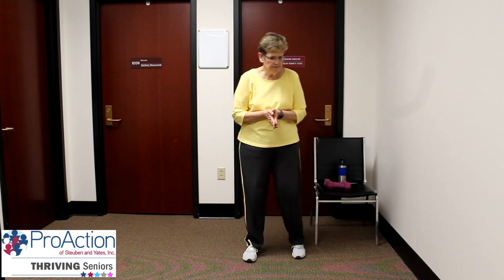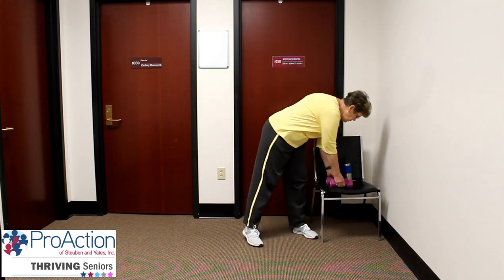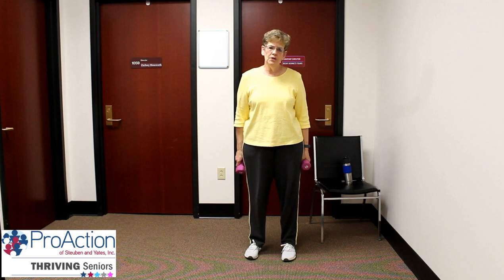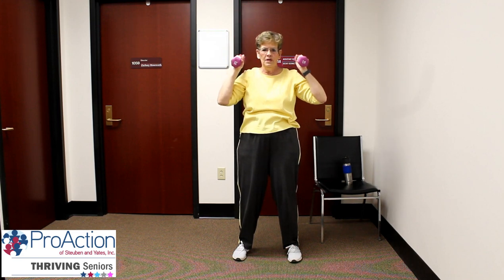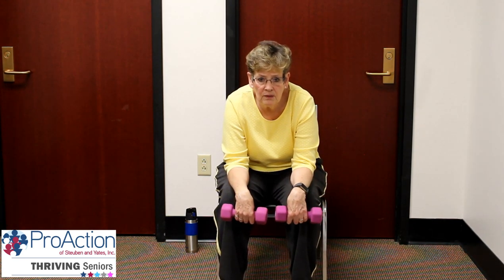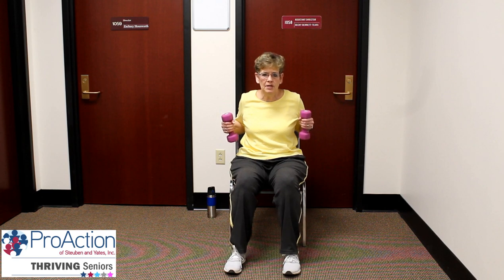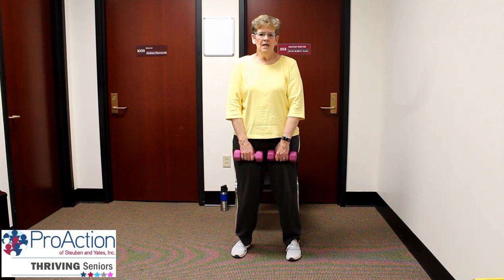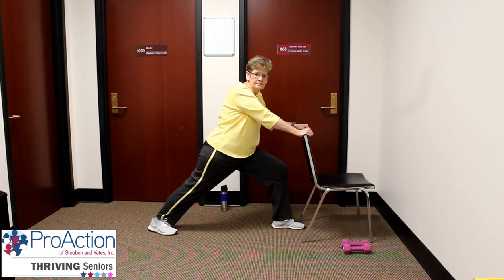Bone Builders with Pam - Arms Workout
Workout your arms with Pam, Wellness Coordinator at Pro Action's Yates Office for the Aging, through the Bone Builders exercise program.

Bone Builders is an evidence based program for wellness, strengthening, and falls prevention.